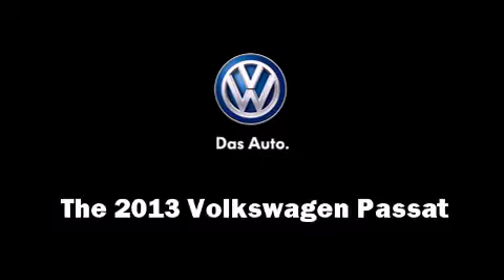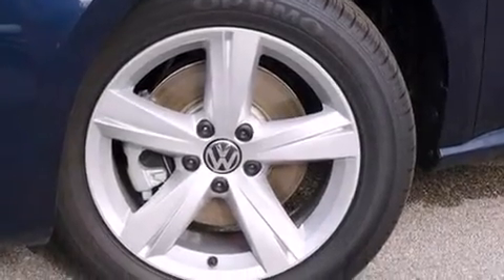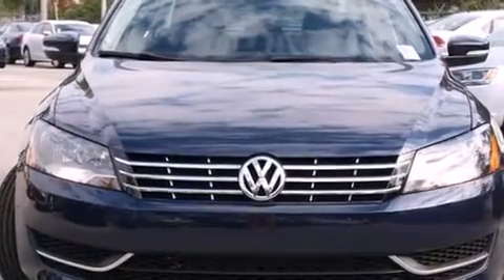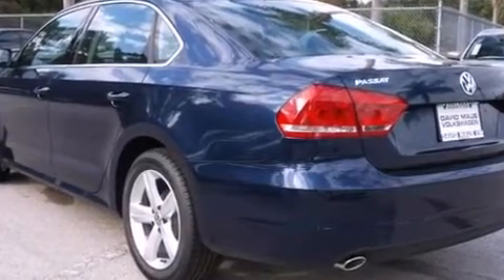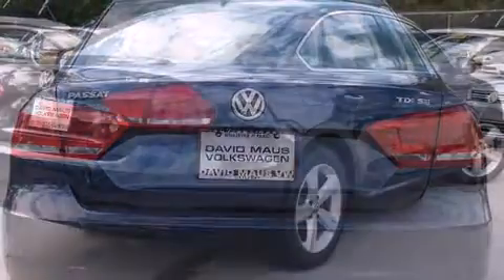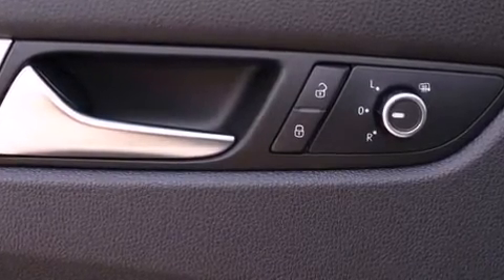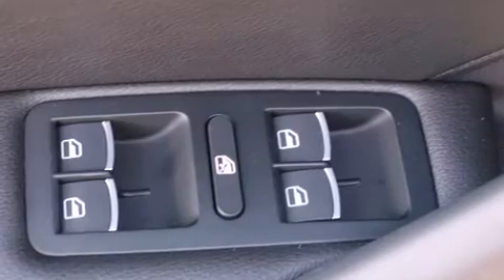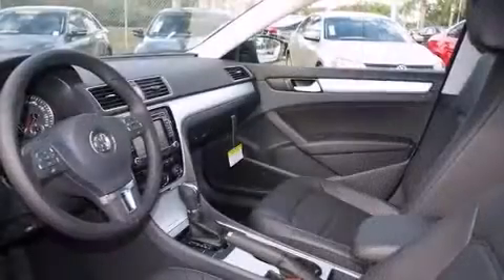2013 Volkswagen Passat Tdise in Orlando, FL 32839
5474 S. Orange Blossom Trail

The 2013 Volkswagen Passat. This 4 door, 5 passenger sedan provides a satisfying ride for all passengers. Performance and efficiency are both prioritized thanks to the 2 liter 4 cylinder engine, providing a smooth and predictable driving experience. The modern diesel powerplant assures both clean emissions as well as maximum power output from as little fuel as possible. A turbocharger is also included as an economical means of increasing performance. Volkswagen infused the interior with top shelf amenities, such as: variably intermittent wipers, a trip computer, heated seats, fully automatic headlights, turn signal indicator mirrors, power windows, and air conditioning. For drivers who enjoy the natural environment, a power moon roof allows an infusion of fresh air. Audio features include a CD player with MP3 capability, steering wheel mounted audio controls, and 8 speakers, providing excellent sound throughout the cabin. Volkswagen ensures the safety and security of its passengers with equipment such as: head curtain airbags, front SIDE impact airbags, traction control, brake assist, ignition disabling, and 4 wheel disc brakes with ABS. With electronic stability control supplementing mechanical systems, you'll maintain precise command of the roadway. Our experienced sales staff is eager to share its knowledge and enthusiasm with you. They'll work with you to find the right vehicle at a price you can afford. We are here to help you.